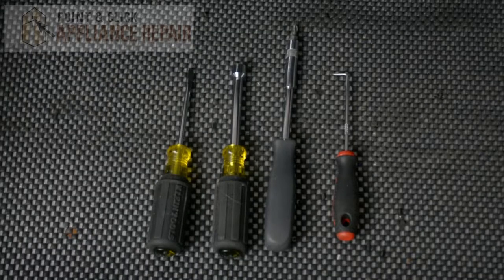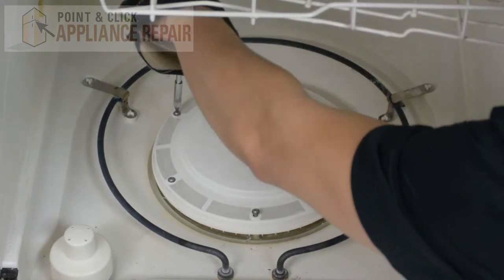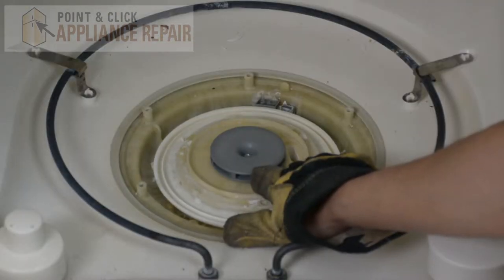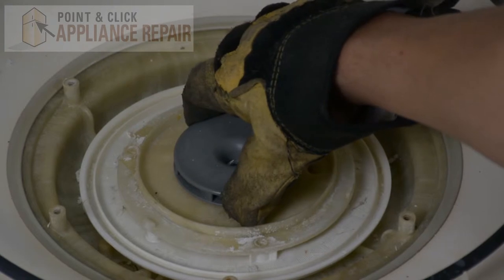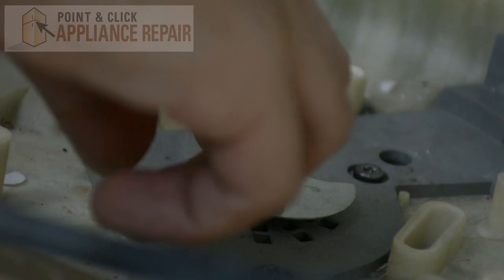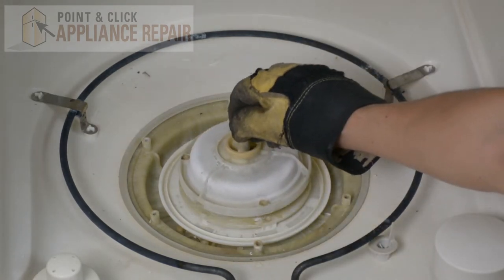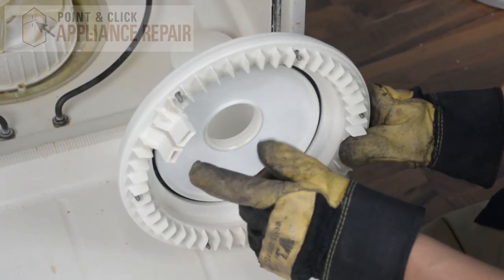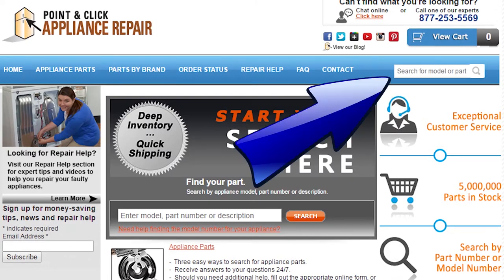WP912510 - Replacing Your Maytag Dishwasher's Drain Impeller O Ring - AP6013622, PS11746849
The dishwasher’s Drain Impeller O-Ring is located beneath the plates inside of the appliance.

Today, Bill from Point and Click Appliance Repair will take you step by step through this dishwasher repair so you can learn how to replace your dishwasher’s drain impeller O-ring (part number WP912510) on your own.

For this repair, you will need:
-Screwdriver with VT 20 Star Bit
- Flathead screwdriver
- 5/16” nut driver
- Hook tool

to find the part that works for your dishwasher.